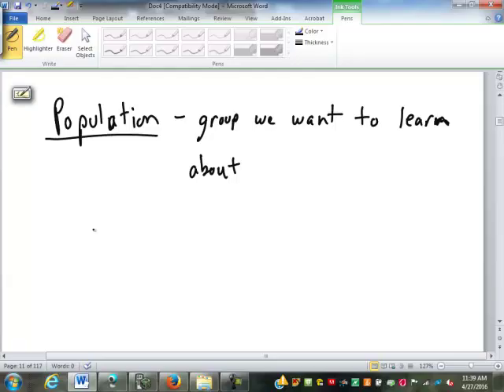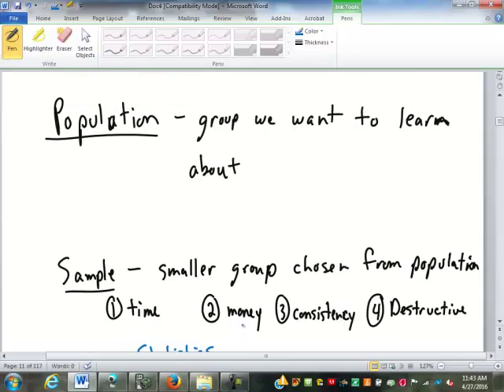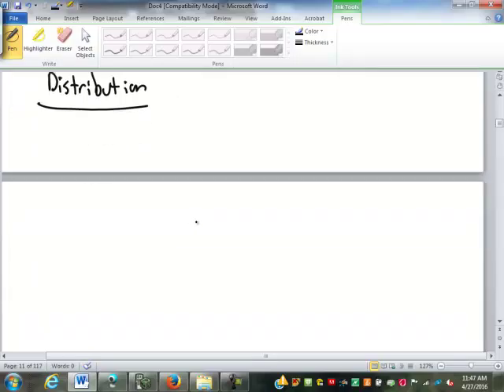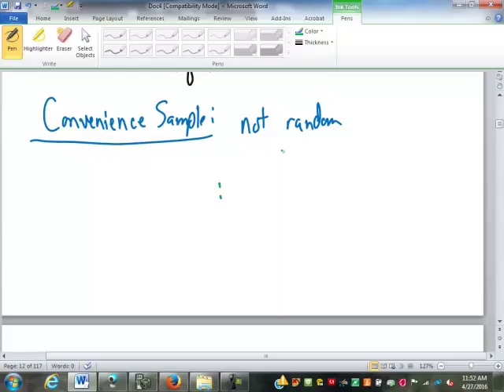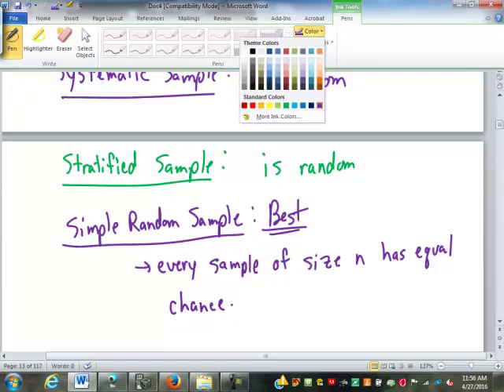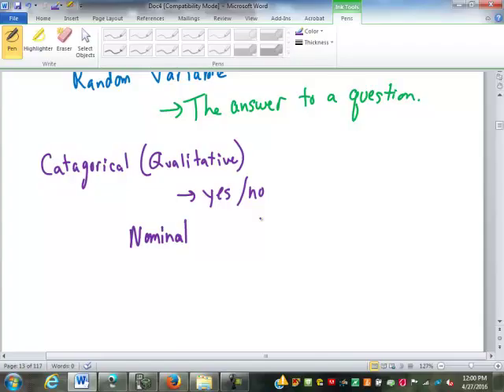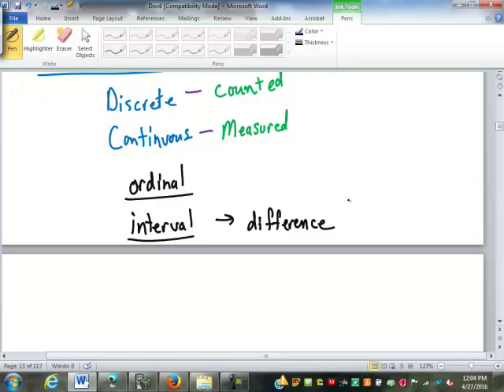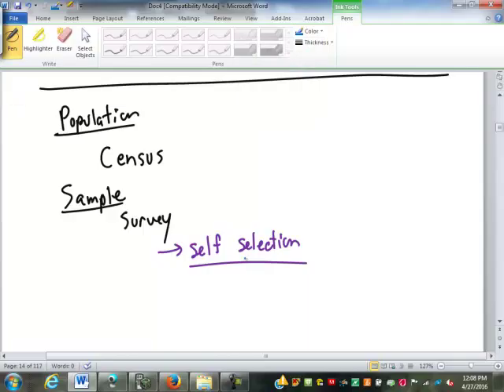26 Vocabulary and Sampling